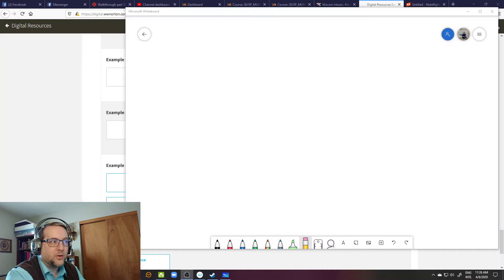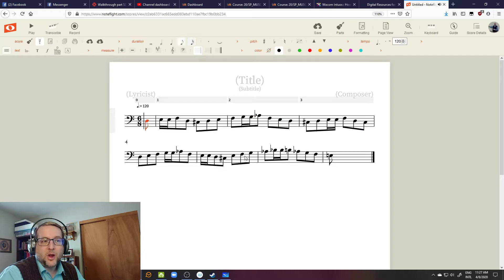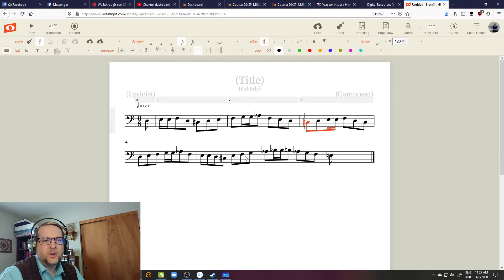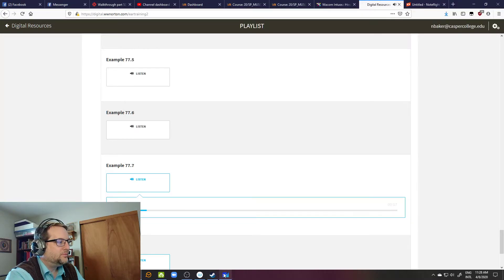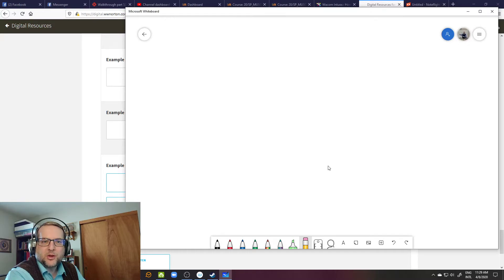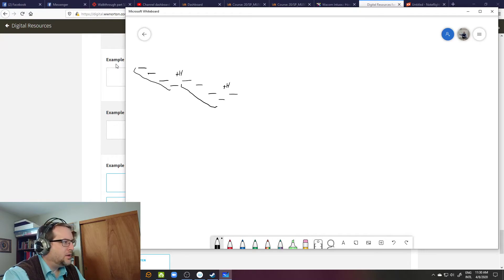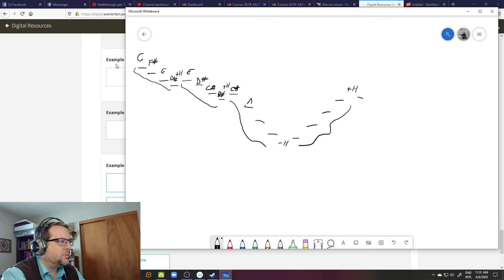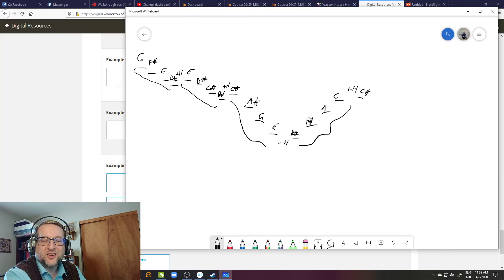Non-Diatonic Part II. Octatonic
Video discussing octatonic scales from Karpinski Ch. 77: Some Common Non-Diatonic Pitch Collections. Recorded for use with Casper College MUSC 2045: Aural Theory IV; permission freely granted to use this for academic purposes.